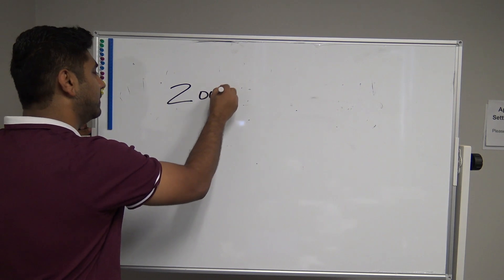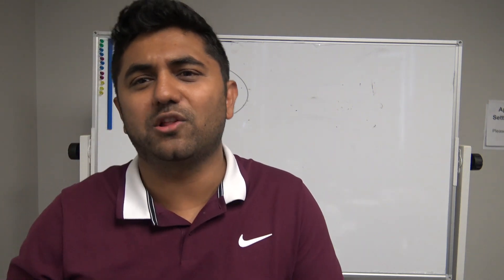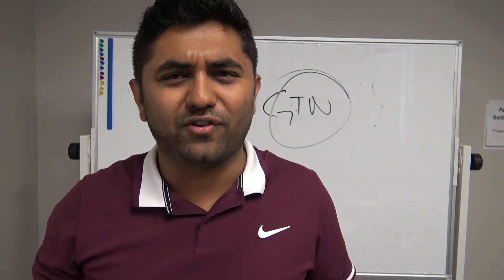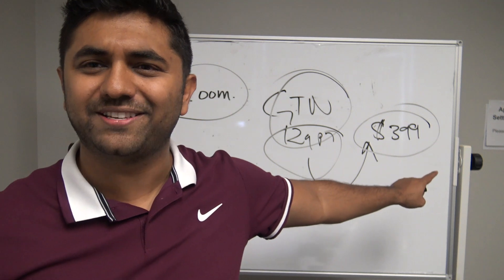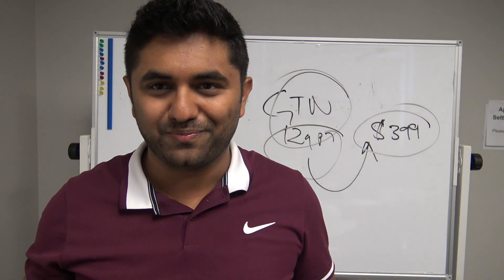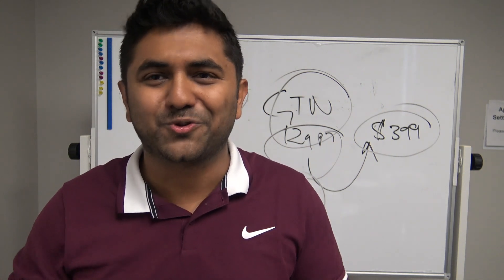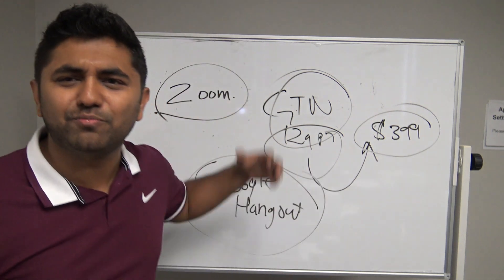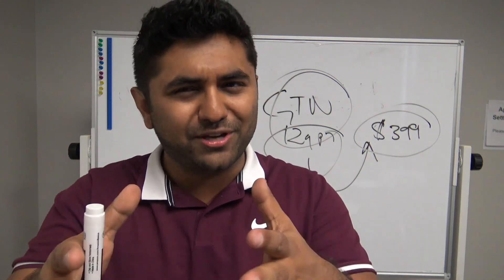Best Webinar Software (GoToWebinar, Zoom, Google, etc.)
After doing webinars for years and years now, I have narrowed down what is the best webinar software. Each software has its own unique advantages compared to others. But before you chose between GoToWebinar, Zoom, or even Google, watch my video to see the pros and cons for each.

About me: My name is Satish Gaire and I am an internet marketer. I have made a passive income online, selling products. I make YouTube videos to help entrepreneurs. On my channel, I talk about business tips and life advice.